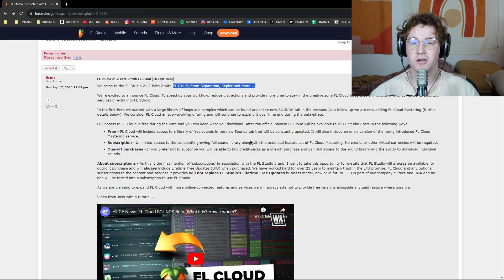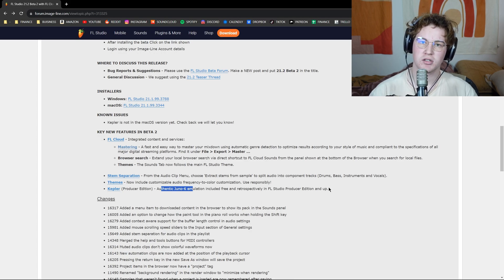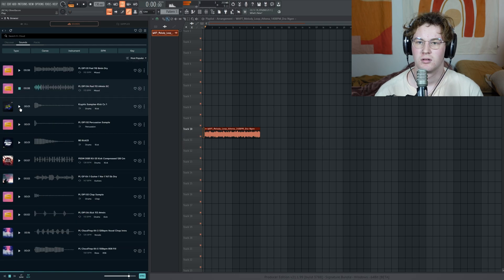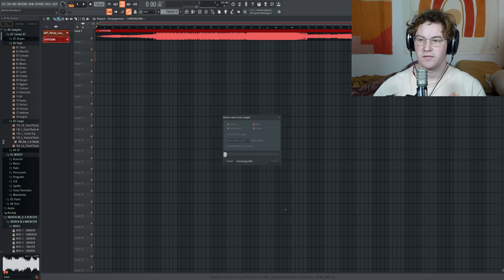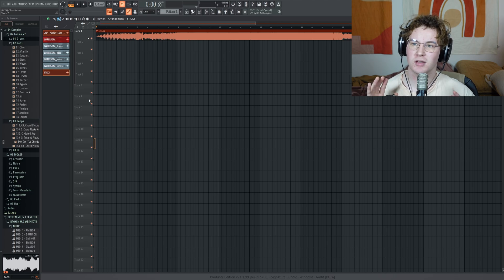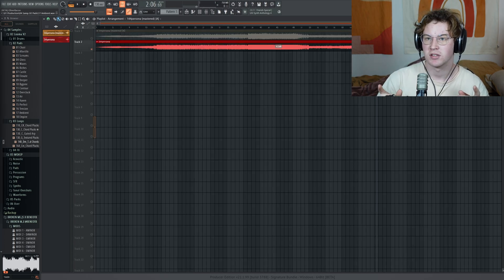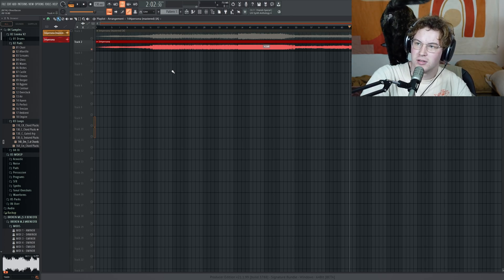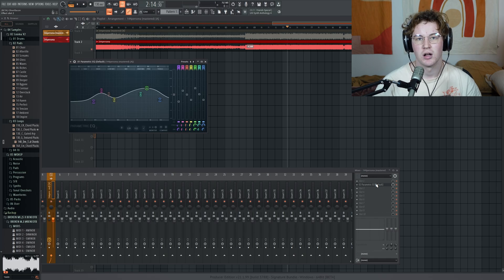FL Studio 21.2 [BETA] (The Splice killer)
This has to be one of the best FL updates yet. Featuring FL Cloud, which is a online sample service similar to that of splice, along with an extract stems feature, automatic mastering, and a new VST (Kepler)